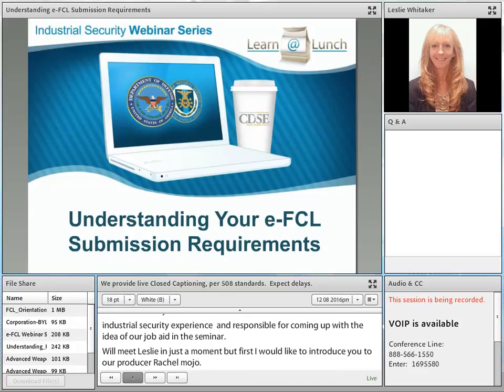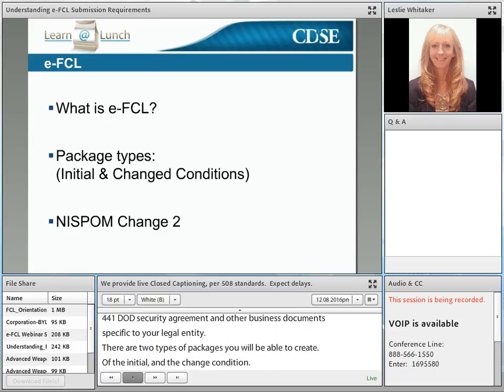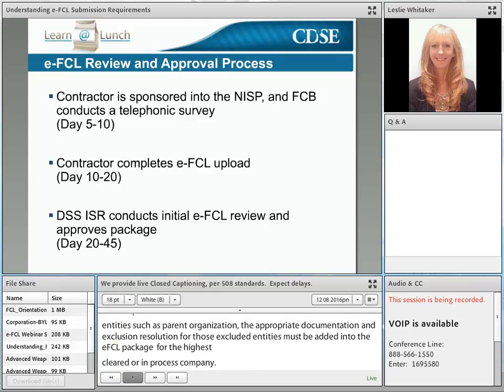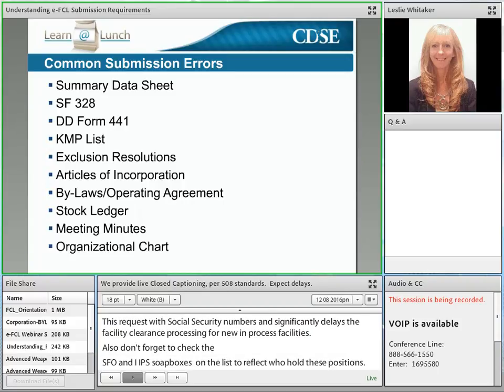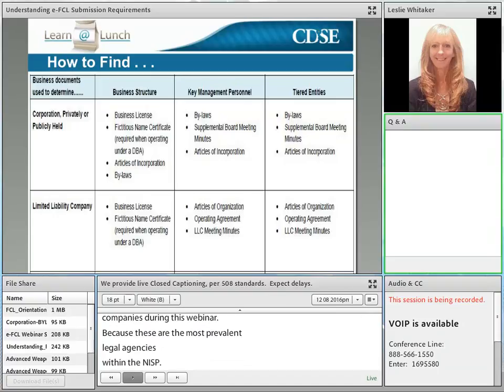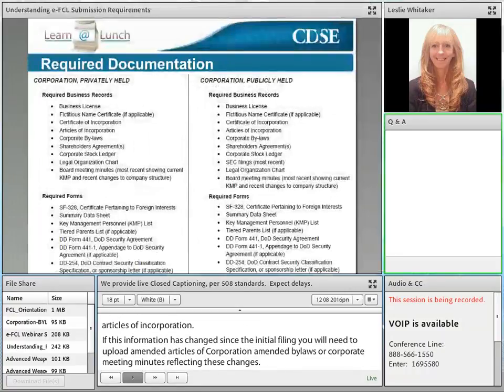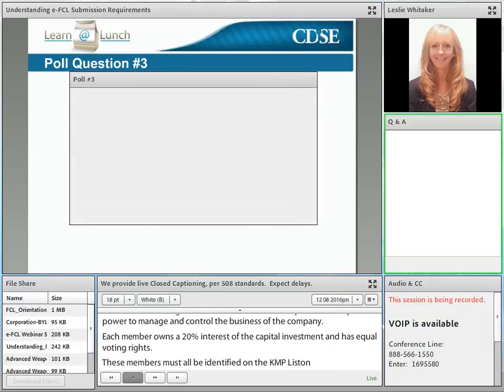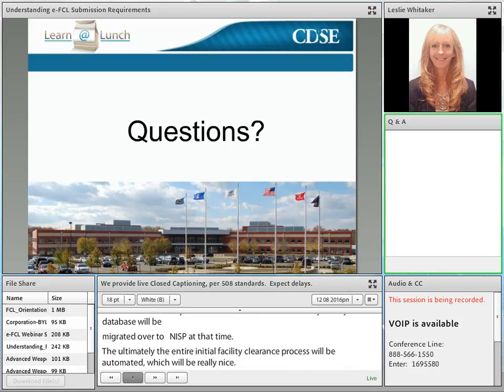Understanding your e-FCL Submissions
This webinar will assist you in understanding your organization’s business documents and the substantiating materials you are required to include in your ‎Initial and subsequent Changed Condition  electronic-Facility Security Clearance (e-FCL) submissions to the Defense Security Service (DSS).